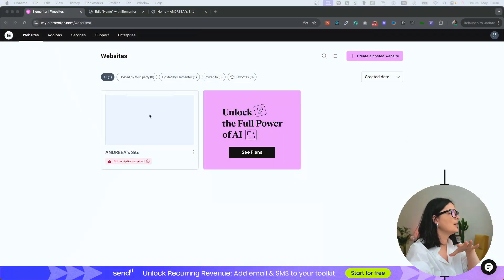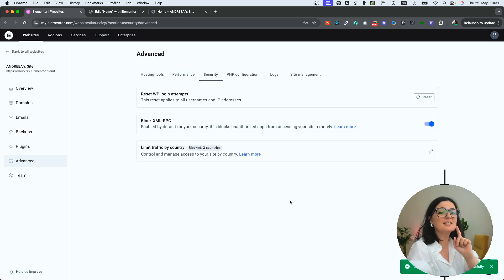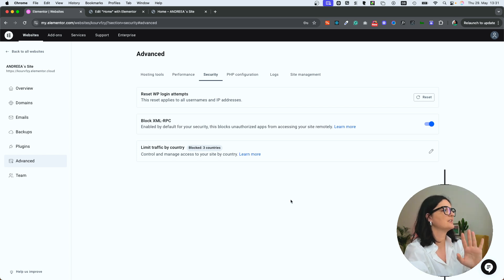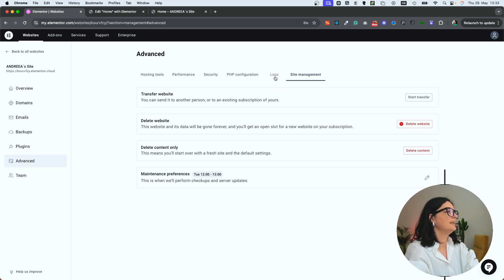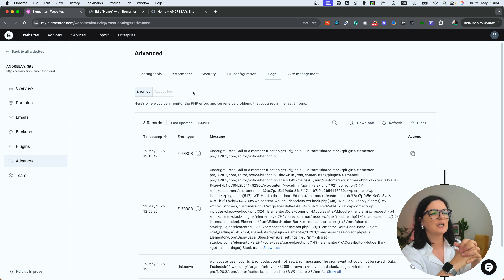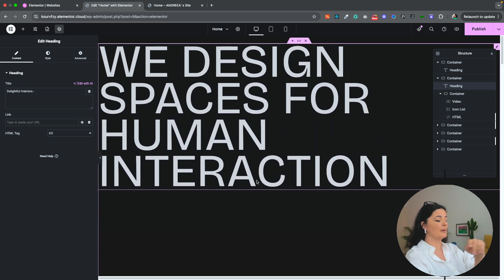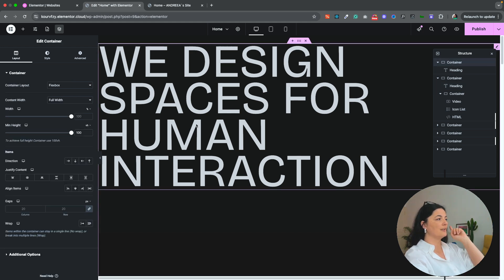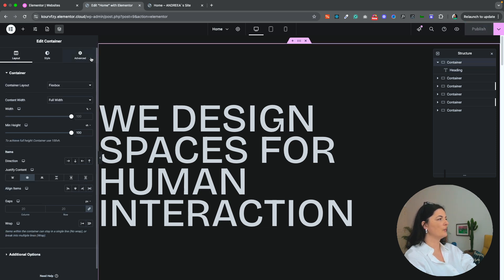GSAP Elementor Landing Page Series - VID 4/8 - Elementor WordPress Tutorial Flex Container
Video no. 4 of the new landing page video series. In this video, we are building a new HERO (make it your own) section of this landing page with GSAP.

CODE:
HERO 1.0

Timestamps:

00:00 Intro
01:06 How to limit/block traffic from certain countries in Elementor hosting
02:12 How to transfer a website to Elementor hosting client/self, logs, delete content, delete website
04:24 Let's build our GSAP effect
18:56 Outro

🟠 GET  ELEMENTOR

🟠 GET  ELEMENTOR HOSTING